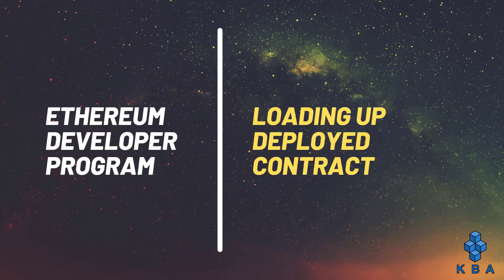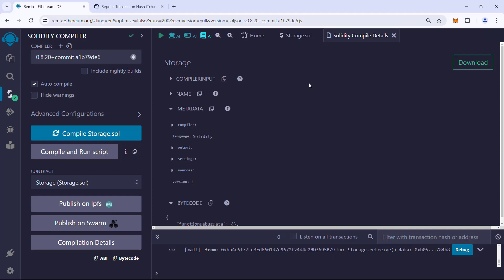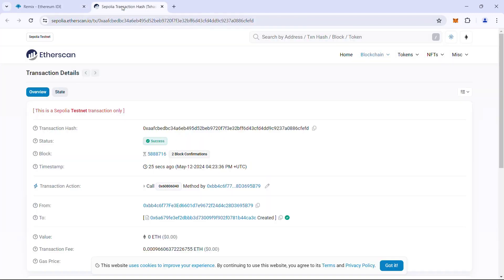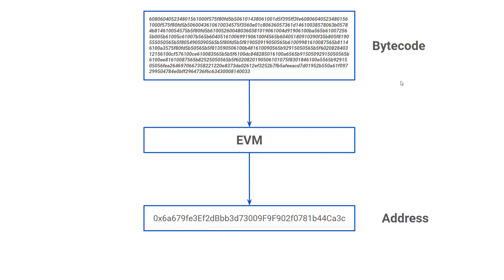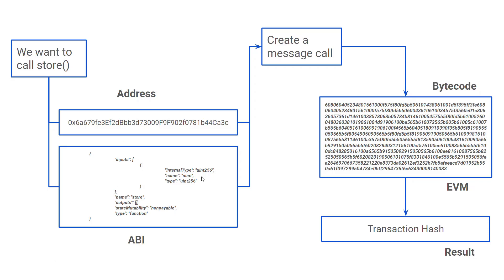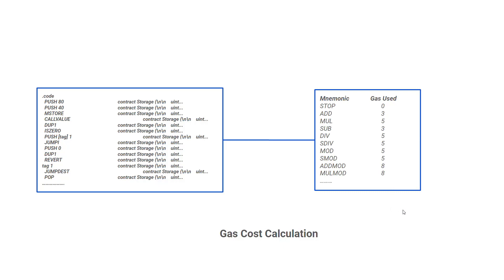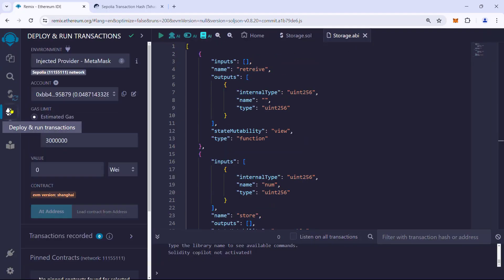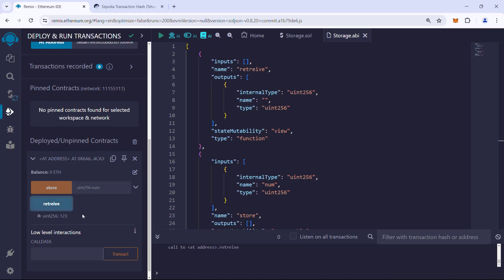EDP: 05 Loading up Deployed contract